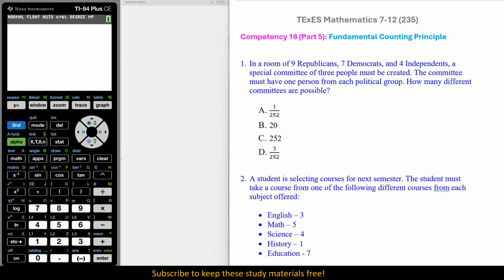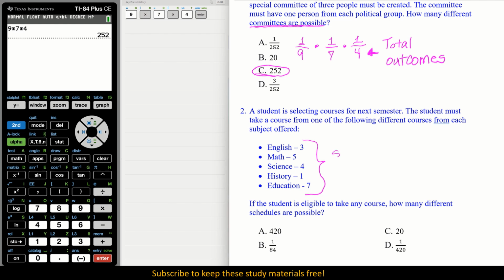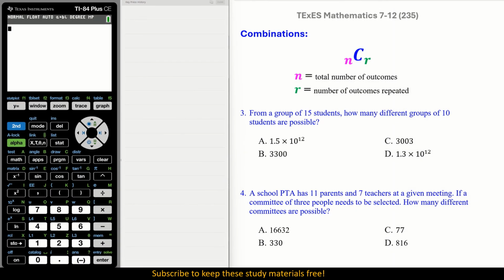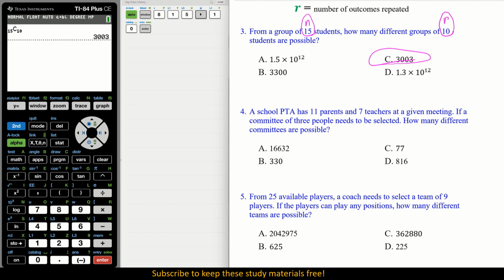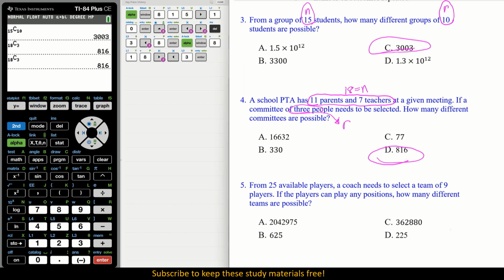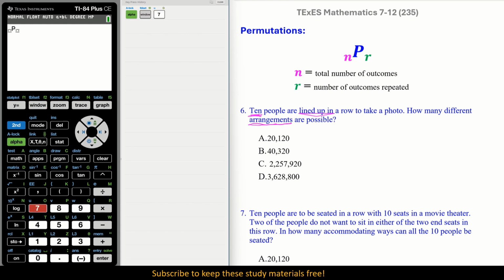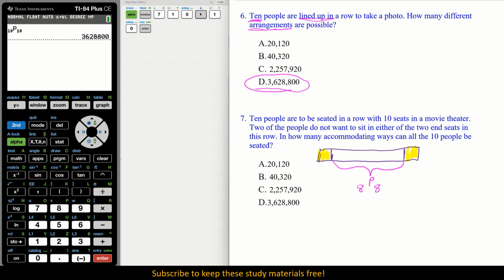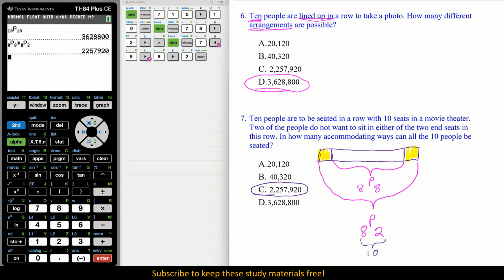TExES 7-12 (235) Math Exam Competency 16: Part 5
In this video we will review competency 16 of the TExES 7-12 Math exam.
We will complete problems involving the

Probability:,
       * Fundamental Counting Principle,
       * Distinguishable Permutations,
       * Permutations,
       * Combinations

review textbooks.